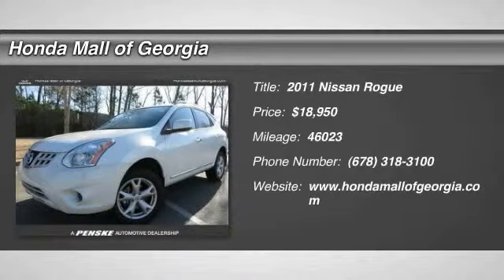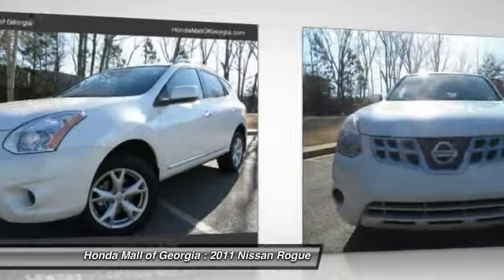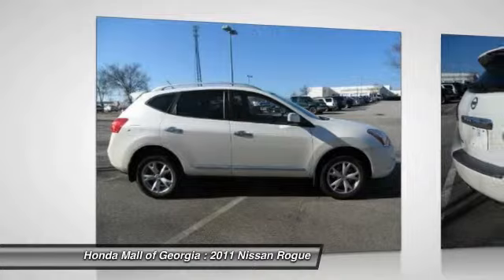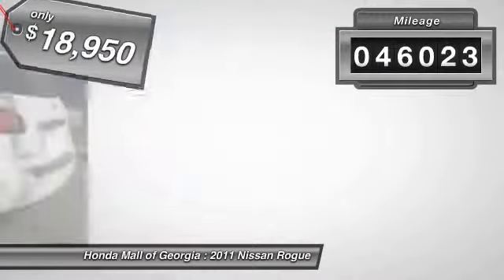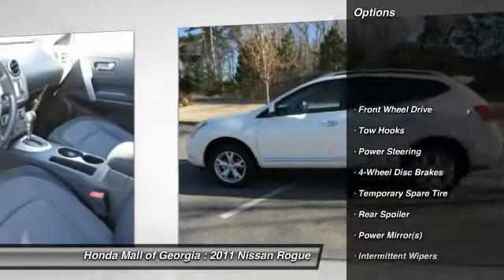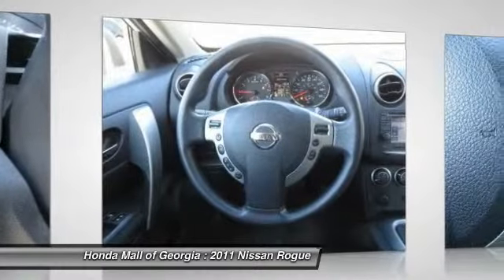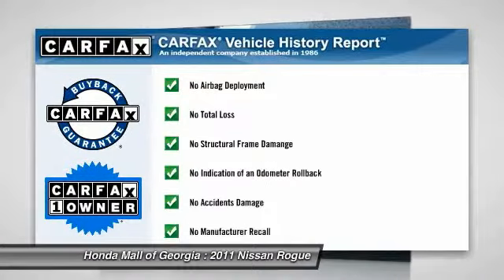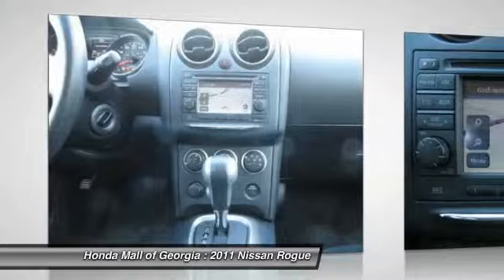2011 Nissan Rogue Buford GA 460209A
2011 Nissan Rogue SV - $18950

This 2011 Nissan Rogue 4dr FWD 4dr S SUV . It is equipped with a Automatic transmission. The vehicle is WHITE with a Black Cloth interior. It is offered As-Is, extended warranty is available.